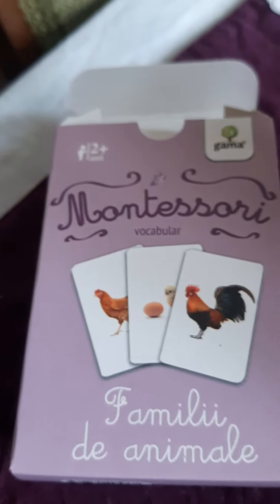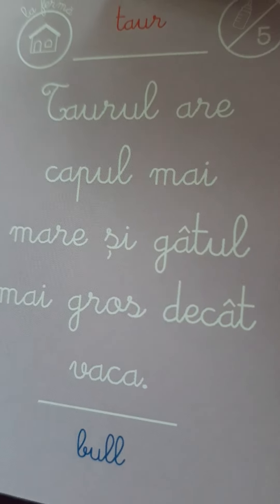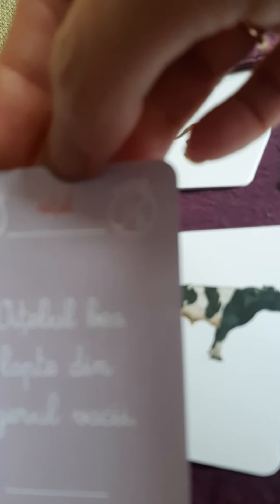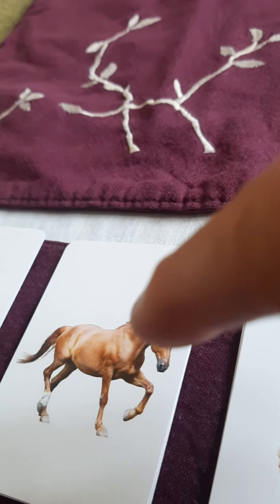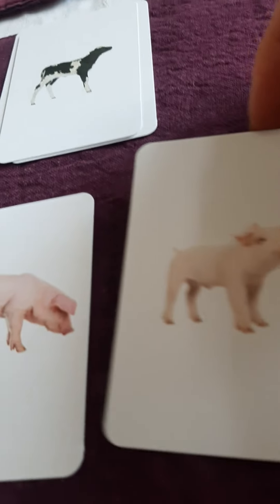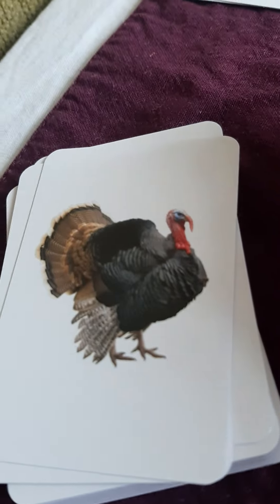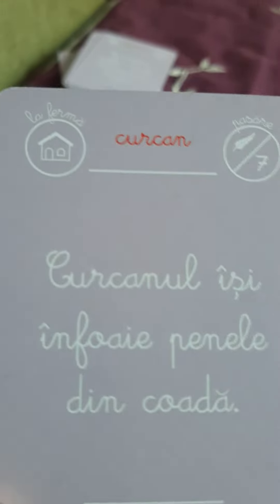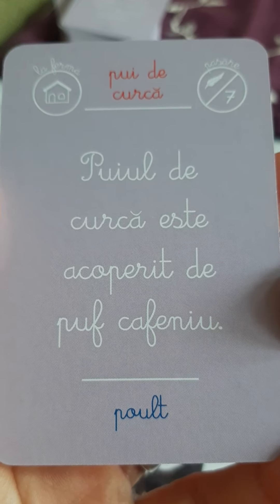introduction to animal families: lesson 2 English and Romanian